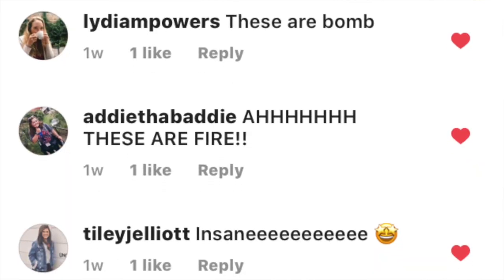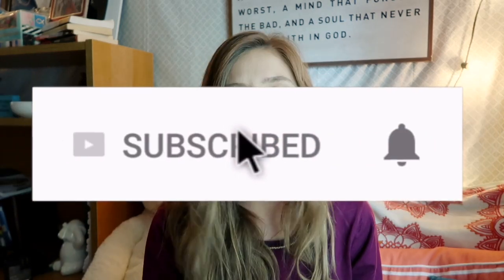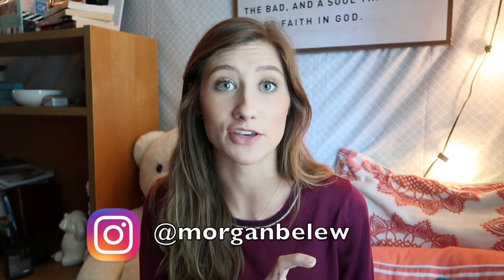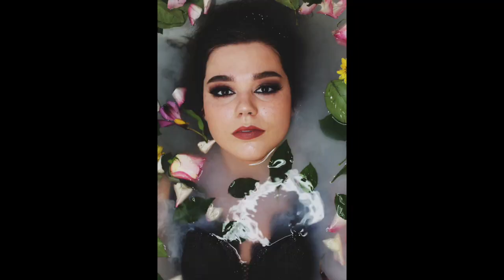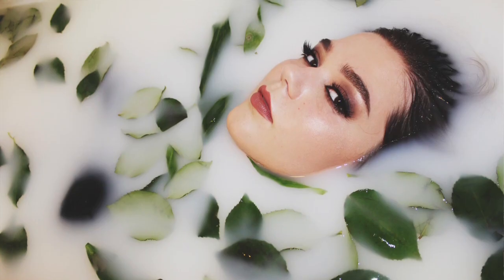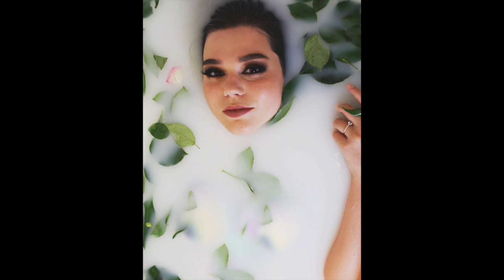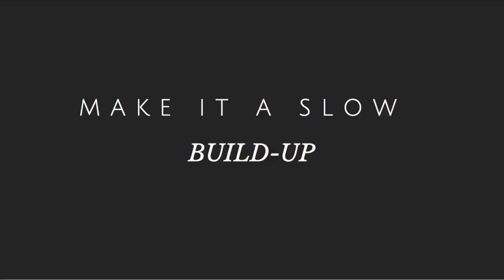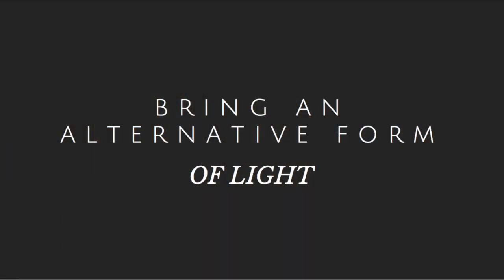TIPS AND TRICKS FOR A MILK-BATH PHOTOSHOOT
HELLO FRIENDS!! I absolutley loved being able to share some of my experience with milk bath photography through this video and I can not wait to see you try it out for yourself!

Main Instagram: @morganbelew
Photography Instagram: @morganmackphotography